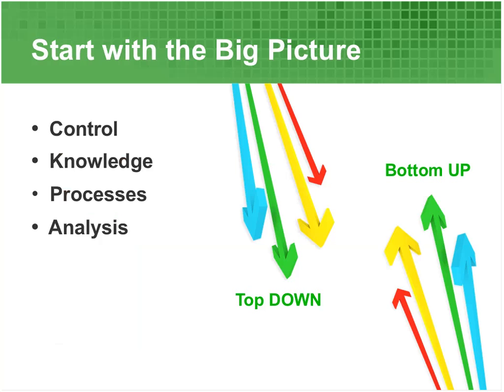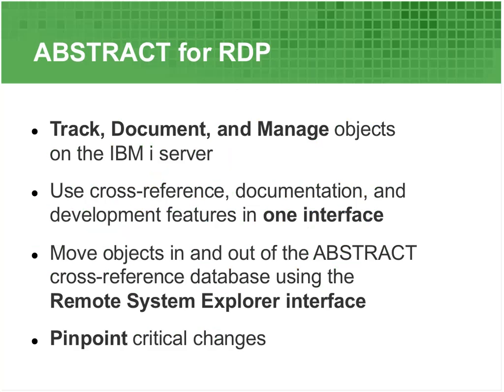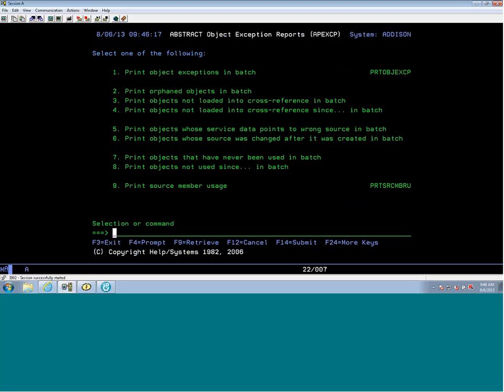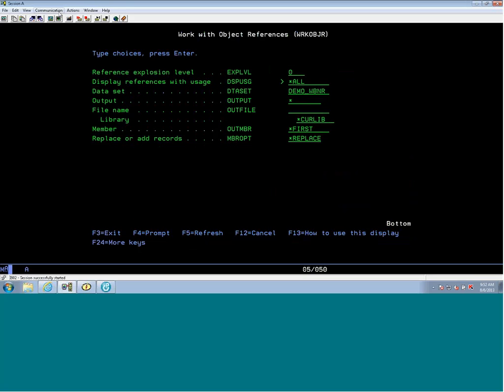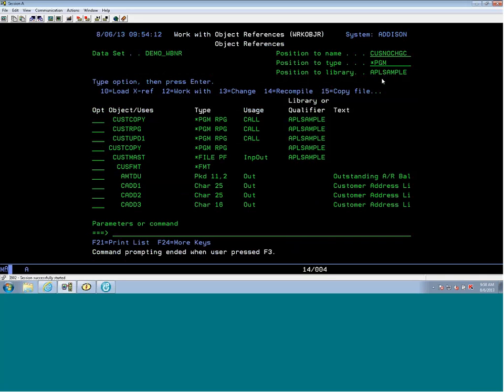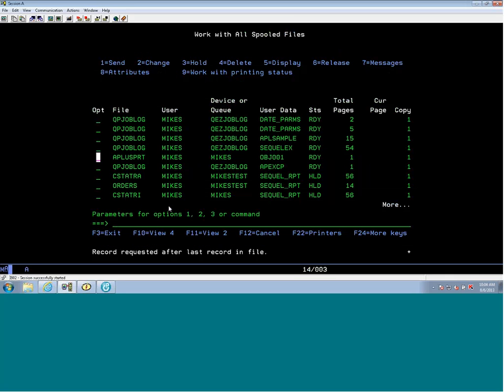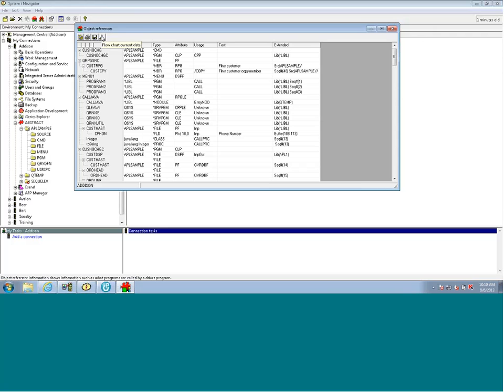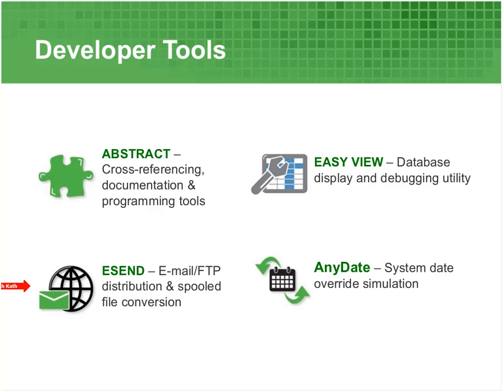Abstract - Optimizar Desarrollo de Procesos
Un webinar donde se explica como utilizar Abstract en el desarrollo de procesos de aplicaciones de manera que se aumente la productividad de sus programadores.